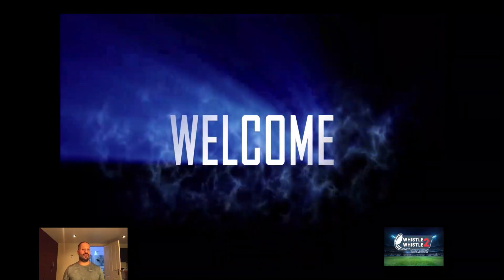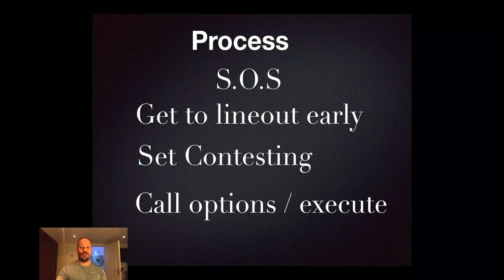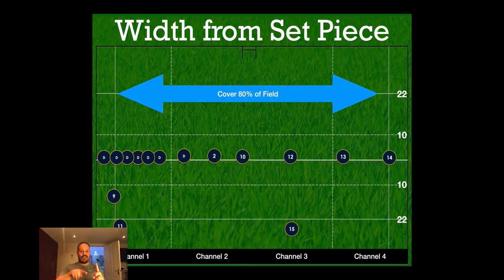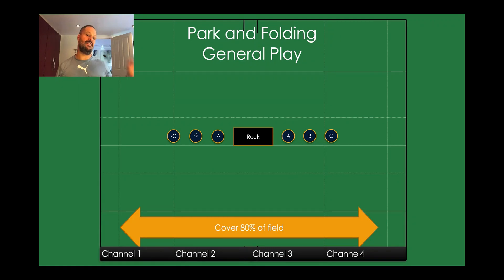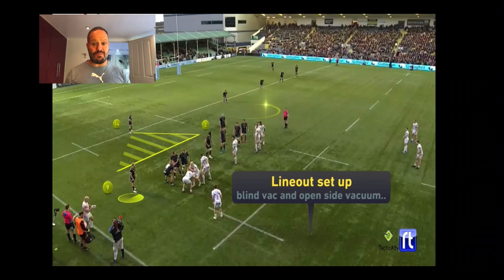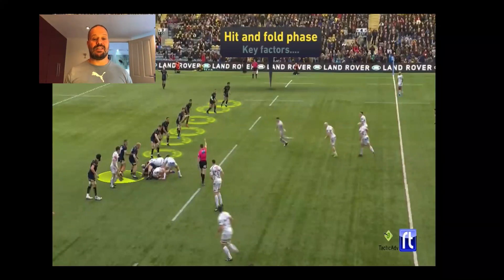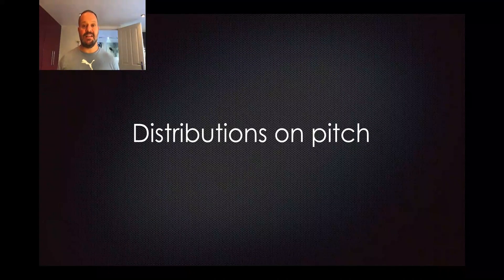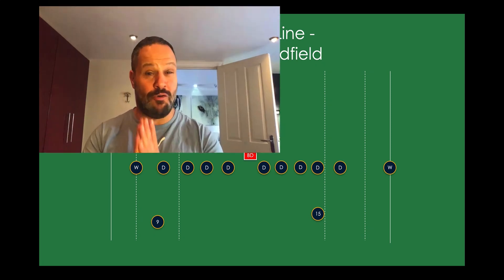Line Out Defence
Set Piece Webinar 1   Line Out Defence 101   Extended